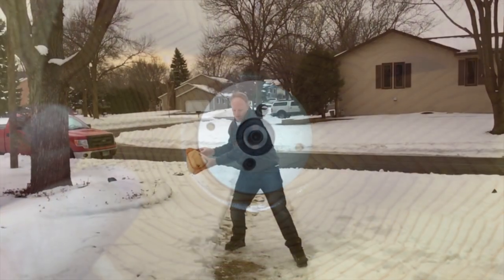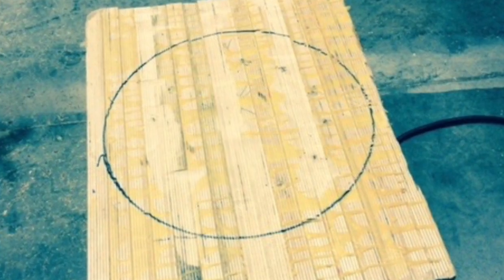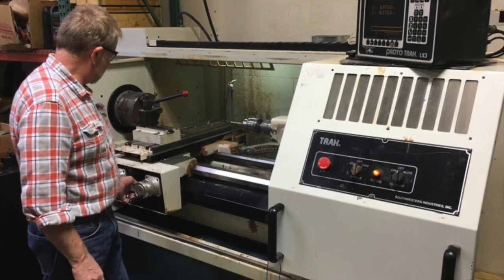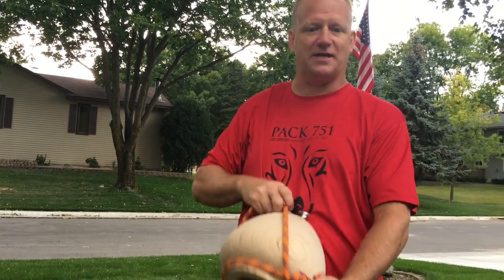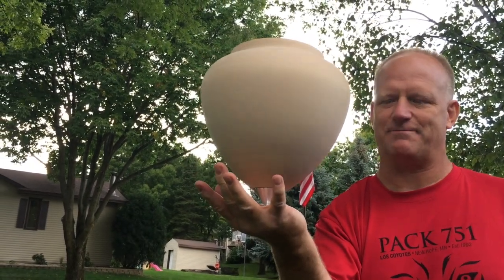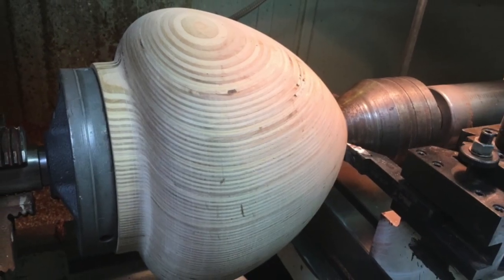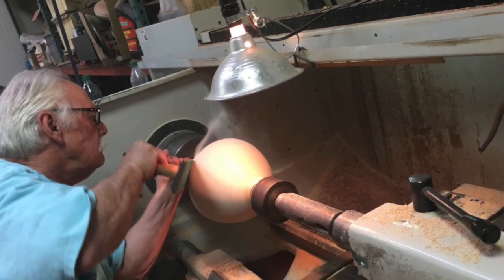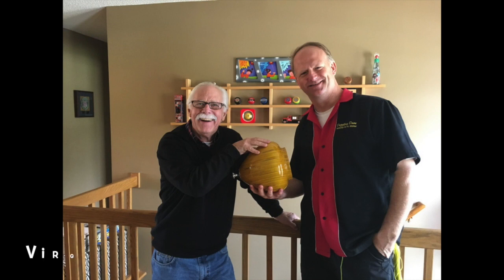The birth of a Giant Spintop for Dazzling Dave.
This video is about the 10" spintop that was made by artist Virgil Leih. He is a large scale wood turner who works with giant tree trunks to create amazing works of art. Here he created a relatively small spintop. but he has created some HUGE wood turnings in the past.